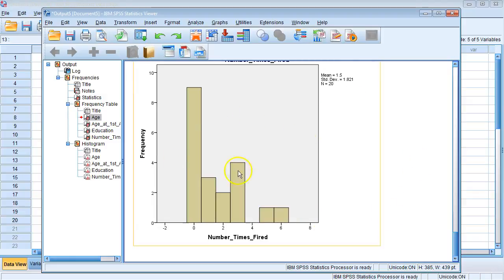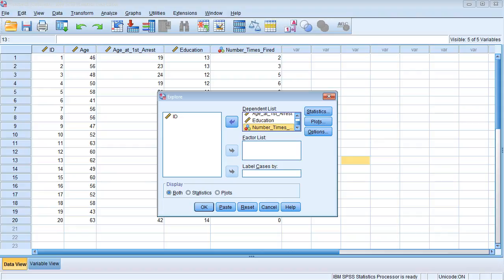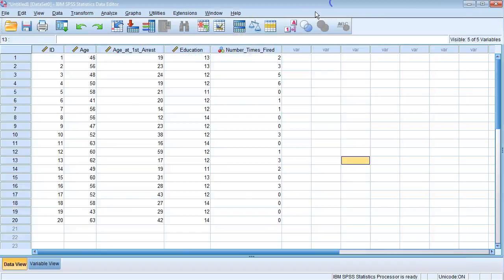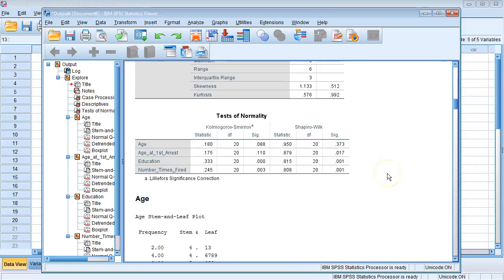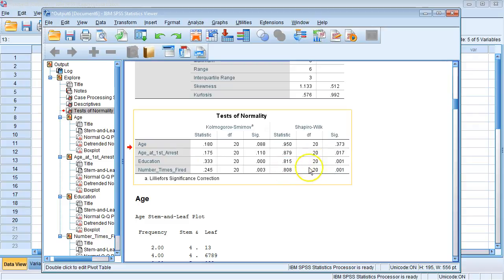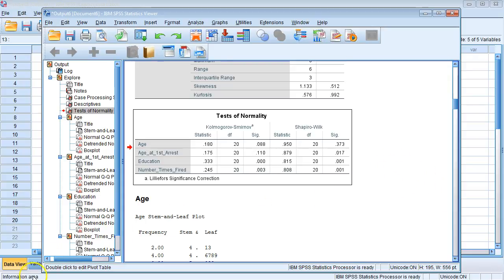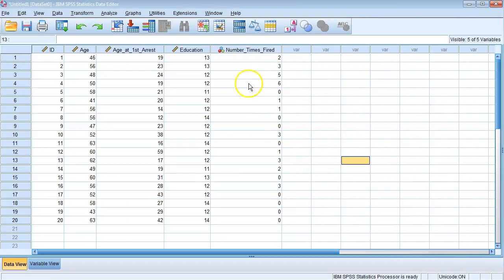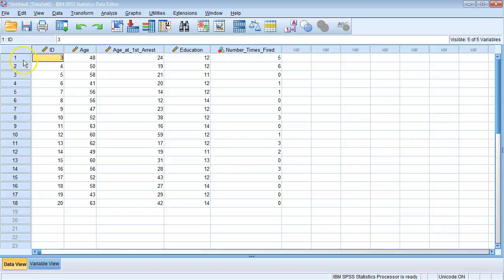Exercise 26 - SPSS Practice Part 2